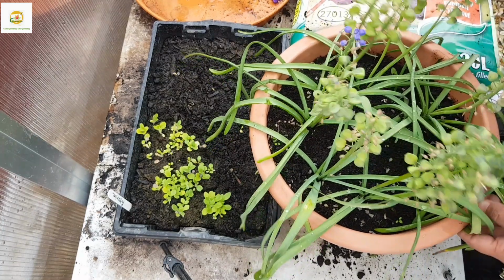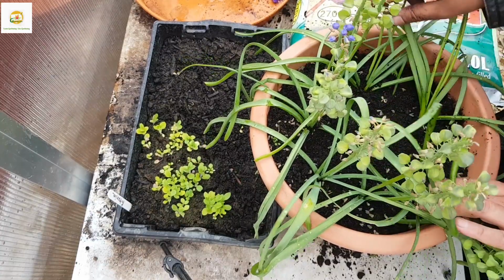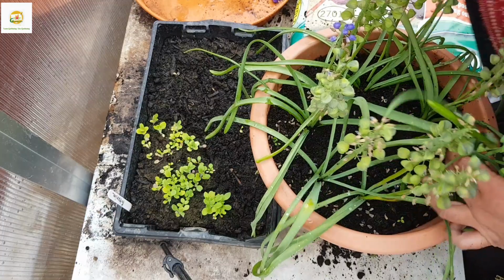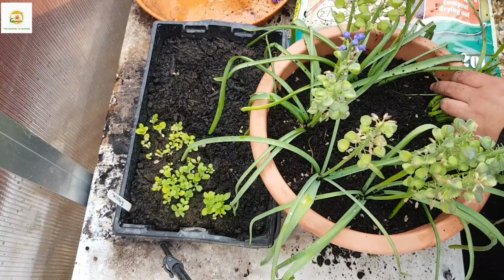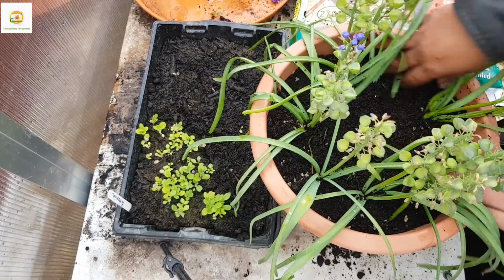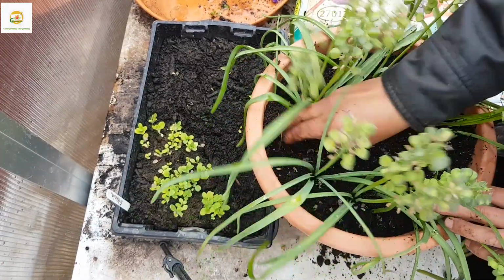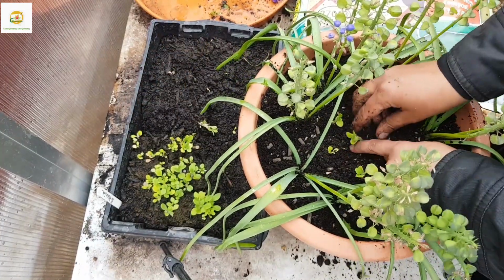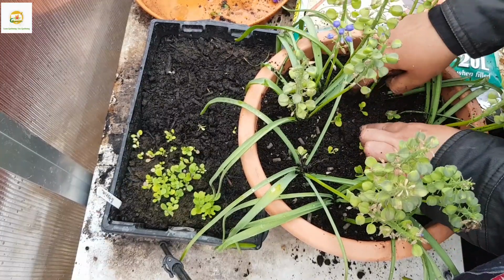Succession planting petunia seedlings in a pot having muscaris~ Interplanting annuals with bulbs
In this video, I am planting my petunia seedlings in a pot where I had planted muscari bulbs previously. Muscaris are done blooming so I thought to inter plant them with petunias. This is a way to succession planting flowers to get most out of container gardening. I grew these petunias from seeds.

I garden in zone 8b(UK) and I post my gardening vlogs regularly.

My channel is all about my gardening journey. I own a middle sized garden and I love growing Vegetables, fruit and flowering plants. I do container gardening as well.

Support us:

Let's shop on amazon via the links below and Gardening wise will get a little commission at no extra cost to you. Please support Gardening Wise so we can provide you with even better gardening experience.

Follow the link to shop anything for your home and garden you like.